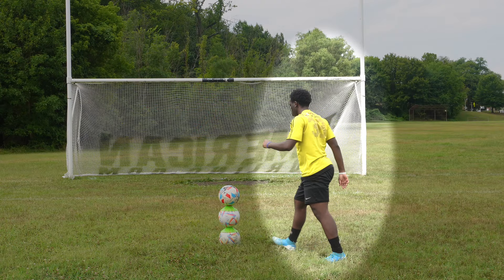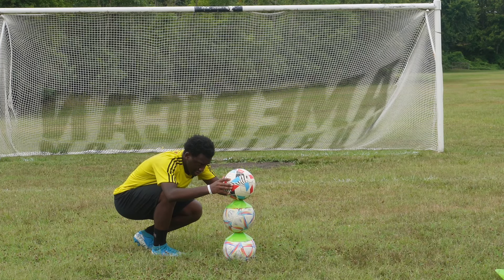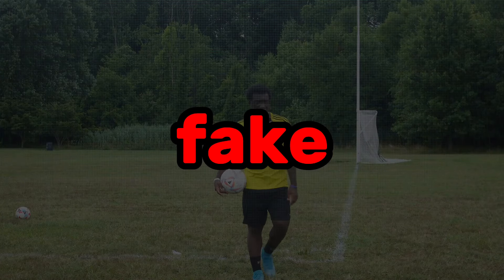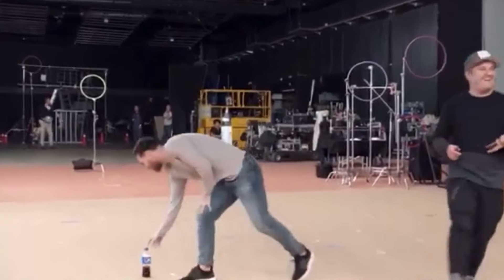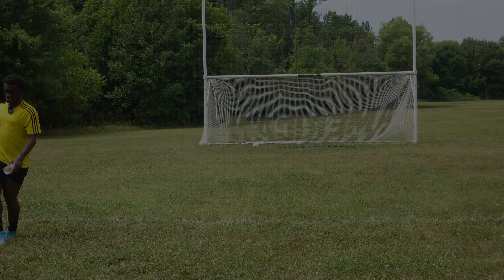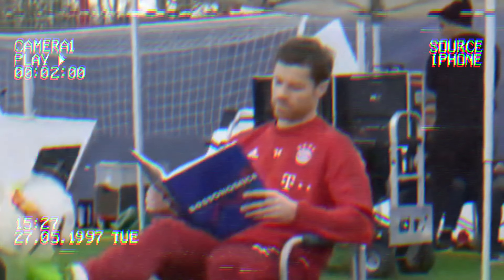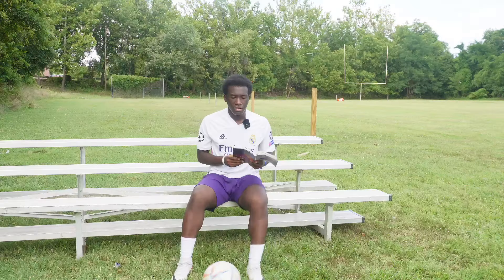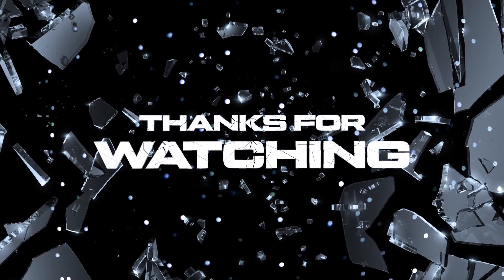I Recreated Fake Football Moments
football ig nff _freestylers